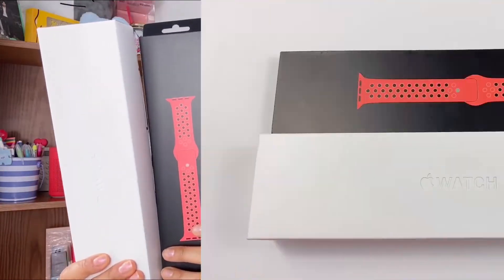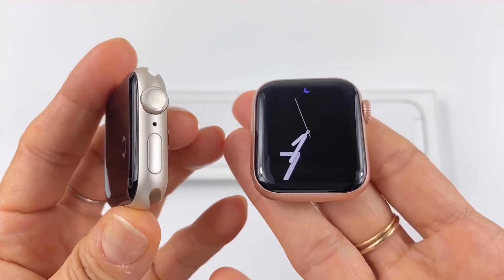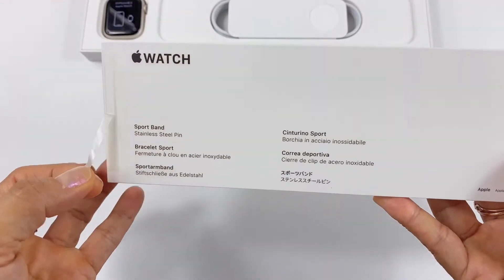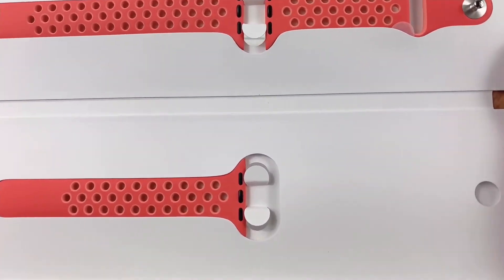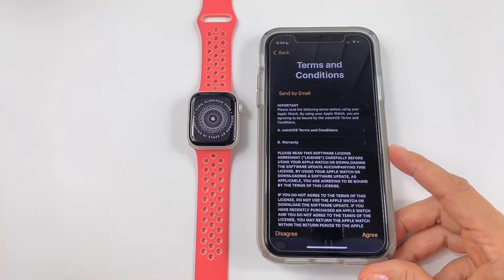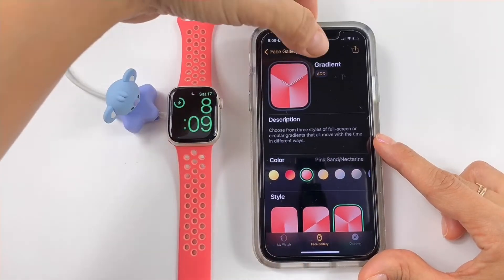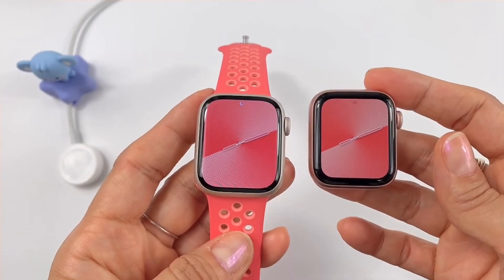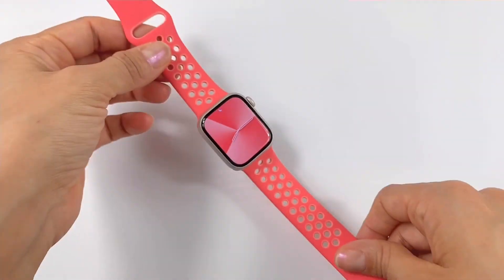Starlight Series 8 Apple Watch Unboxing!! Compared to Series 5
Today I am unboxing the Brand New Series 8 Apple Watch 😍😍
I got the Series 8 Starlight Aluminum with GPS